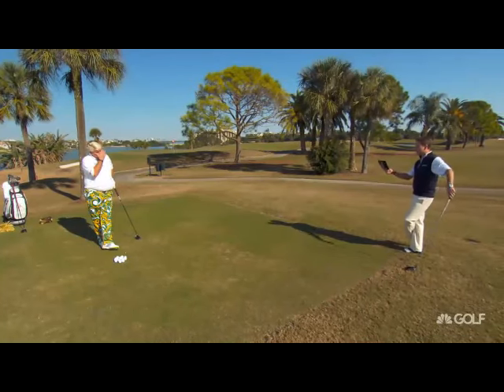Daly's tip for improving tempo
John Daly answers a Facebook question about driving tempo. How to make your driver more like your 3-wood. Watch Golf Channel Academy on Golf Channel.